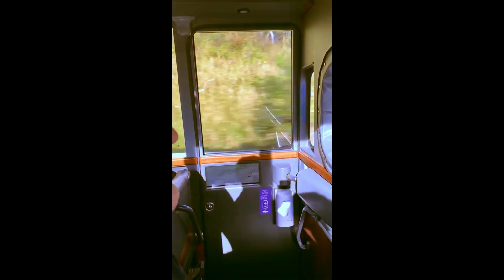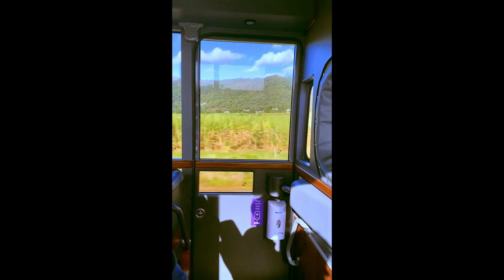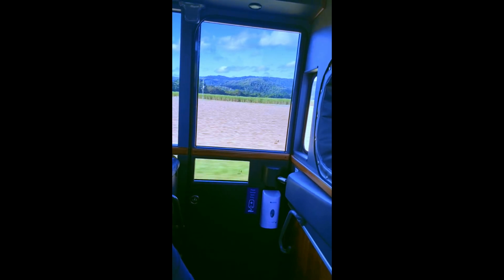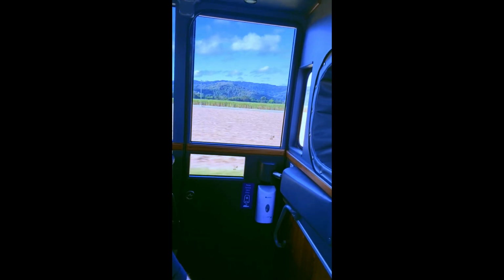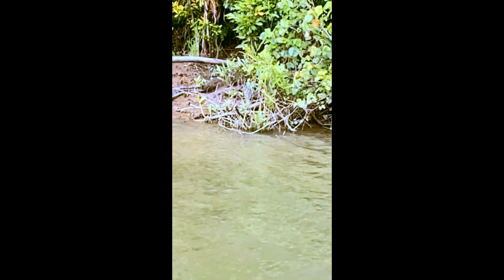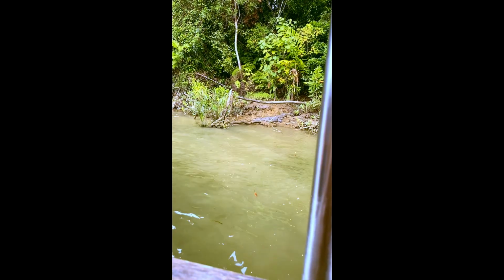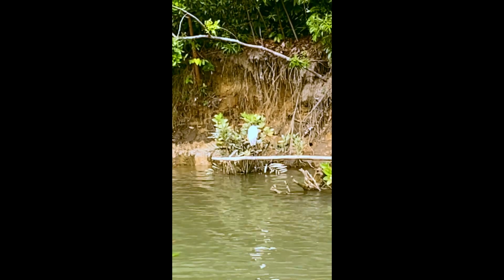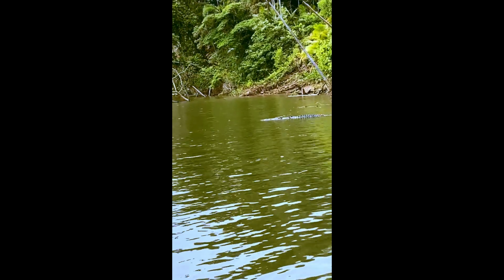Cairns Trip Part 3 - Daintree Rainforest and Cape Tribulation Trip (18 July 2022)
Firstly, I'd like to apologise for not following up on this archival series for 3 months. I was very busy with university assignments and did not have the spare time I have now.

Anyways, this is part 3 of the Cairns Trip I did back in 2022. Down Under Tours took me and Dad from the Hilton Hotel in Cairns firstly to Mossman Gorge (where I got to see some waterfalls), then to the Daintree River (which I cruised along to see the crocodiles - including Scarface), then to On the Turps restaurant at Diwan and then to Cape Tribulation on a 4WD bus. After leaving Cape Tribulation, I went to the Daintree Ice Cream Company and then went back to the hotel.

I'm planning to release Part 4 (Kuranda Scenic Railway) tomorrow (19 November), Part 5 (Spirit of Queensland train) on Thursday 20 November and  the Mary Valley Rattler video on Friday.

Timestamps for each moment:
00:11: 4WD Bus ride to Mossman Gorge.
12:40: Mossman Gorge.
13:12: Optare bus back to Mossman.
18:50: Daintree River cruise.
27:20: 4WD bus ride to On the Turps.
35:30: On the Turps restaurant.
38:34: Cape Tribulation.
42:26: Daintree Icecream Company.
43:05: Returning back.
46:54: Daintree Ferry.